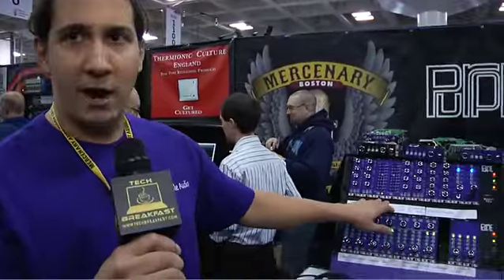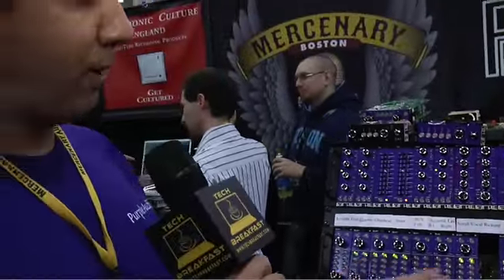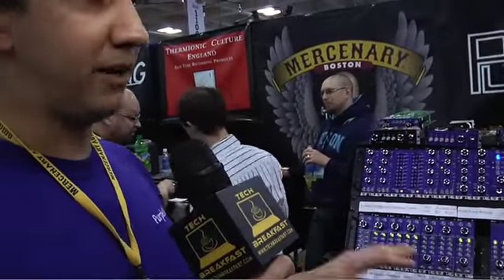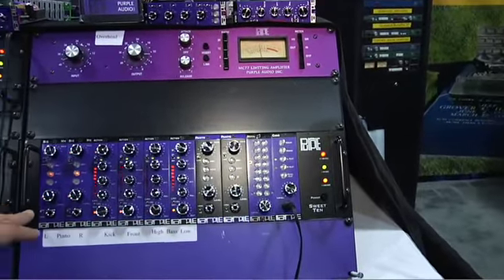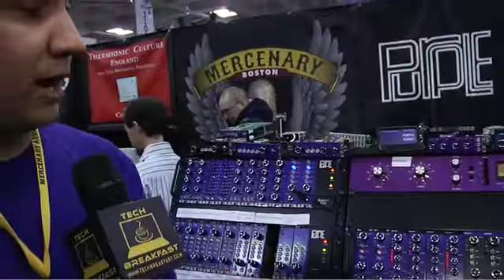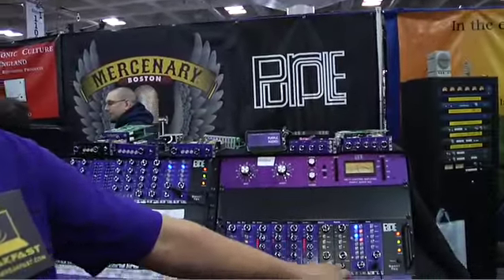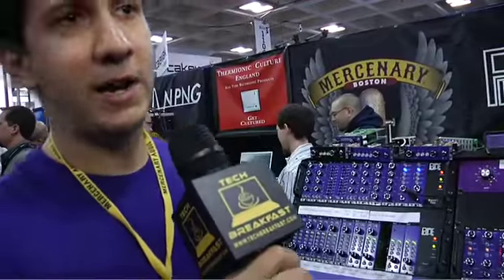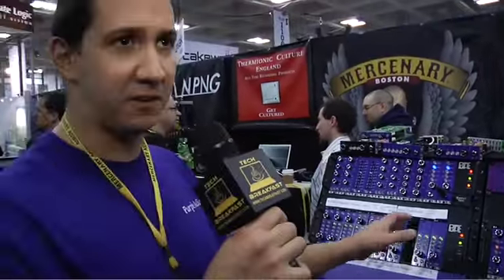AES 2008 Techbreakfast Interview: Purple Audio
AES 2008, San Francisco, Purple Audio talks about some of their new gear.